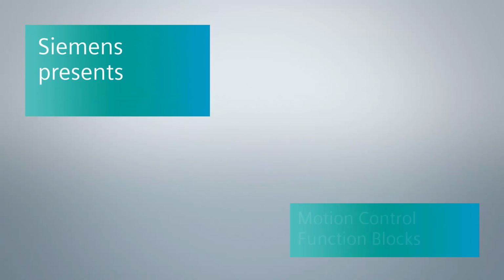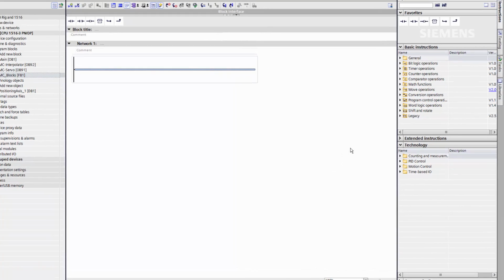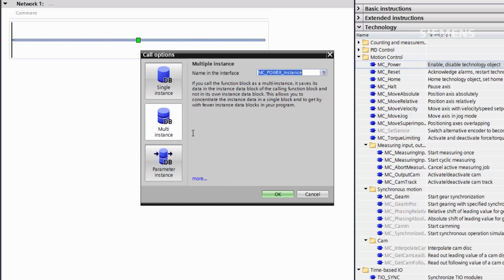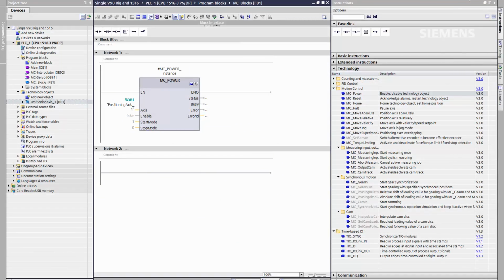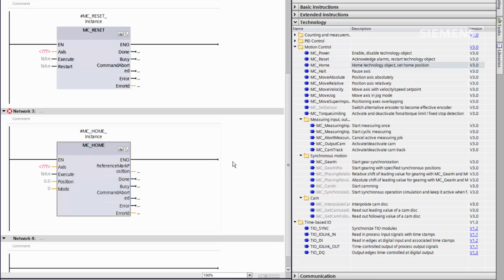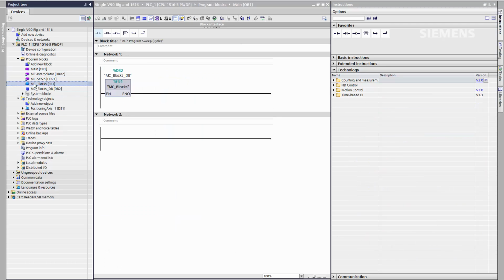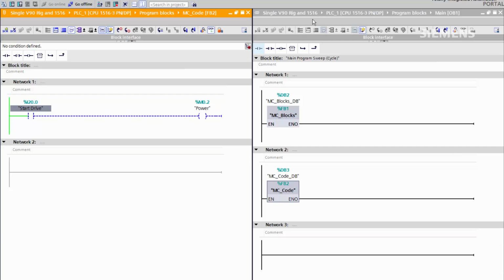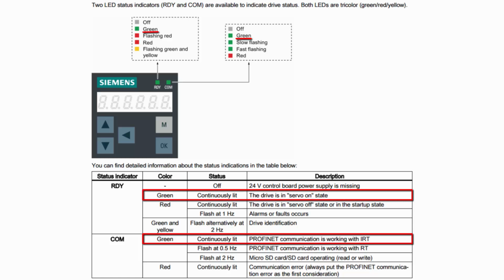Automation Tasks: Motion Control Function Blocks